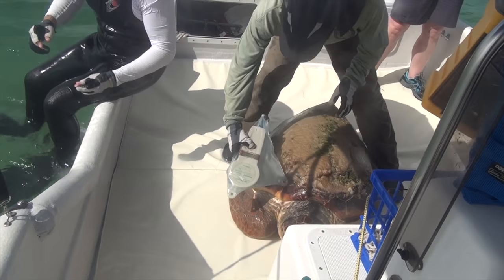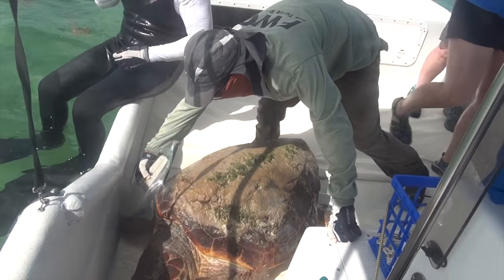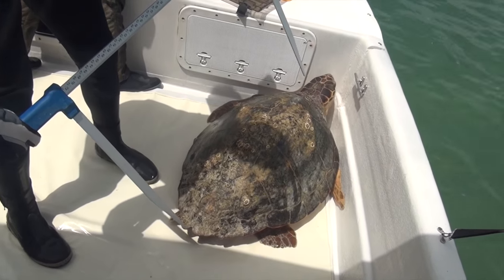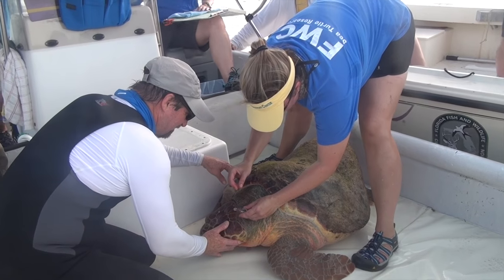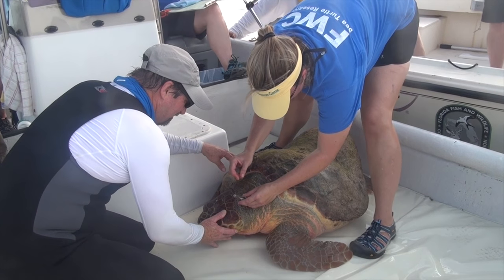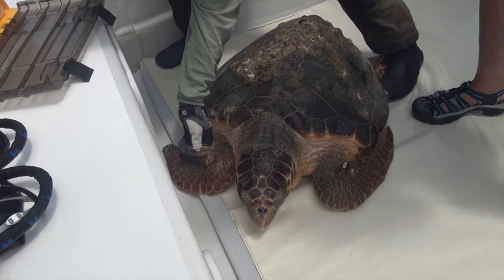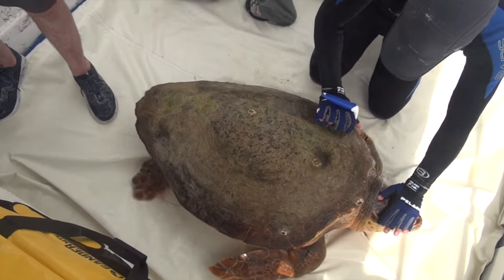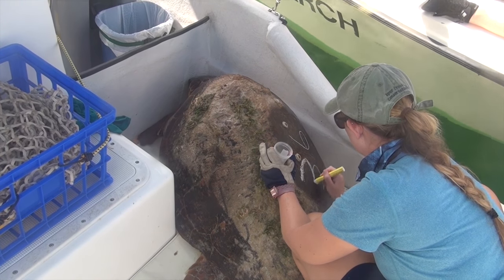Sea Turtle Research in Florida Bay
Watch scientists with the Fish and Wildlife Research Institute and the National Marine Fisheries Service conduct research on sea turtle populations in Florida Bay. Video by Carol Davis and Michelle Kerr. Narration by Brad Walker. Special thanks to FWC sea turtle biologist, Dr. Allen Foley.

Research conducted under the following permits: FFWCC Permit MTP-124; ENP Permit EVER-2015-SCI-0042; NMFS Permit 19637.